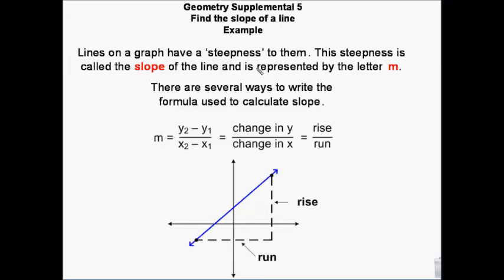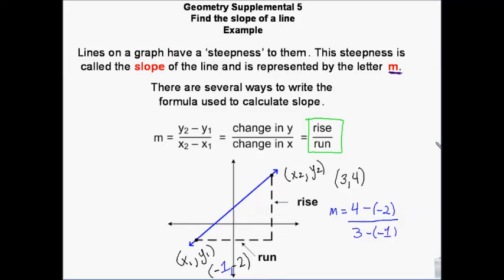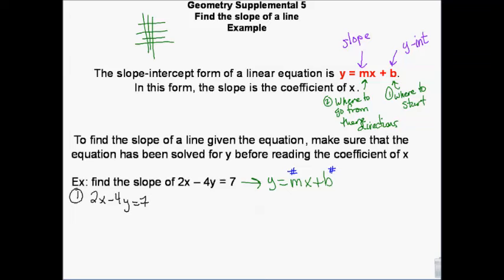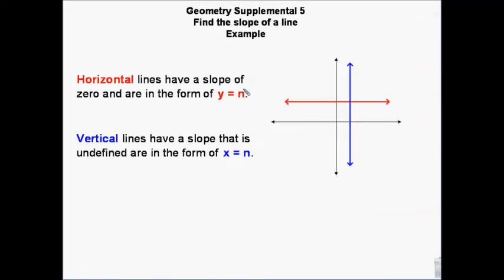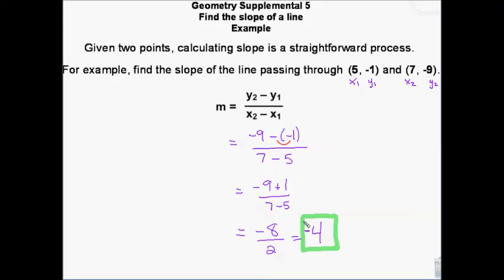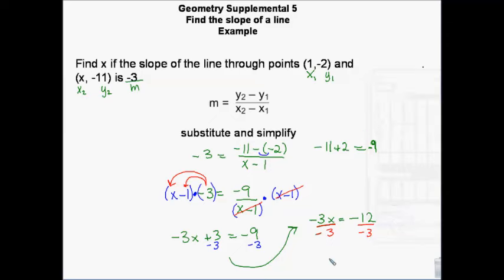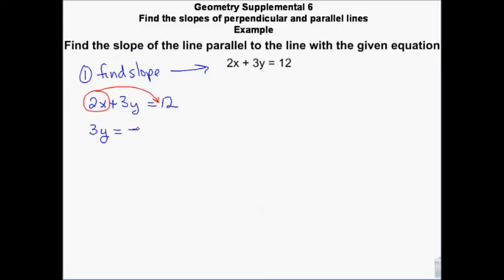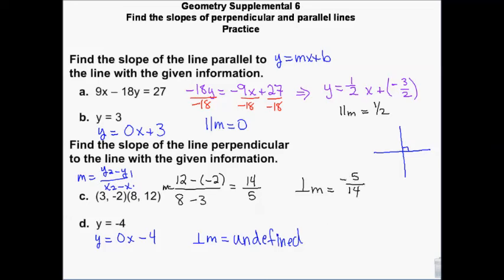Geometry - Slope of line, parallel and perpendicular slopes